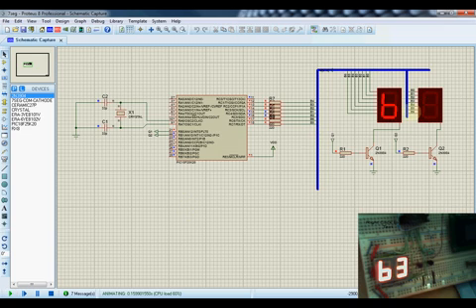7 Segment Assignment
This video should demonstrate to you how to go about completing the task of driving the two 7 segment displays using the pic18f25k20 microcontroller and the amicus18 board.